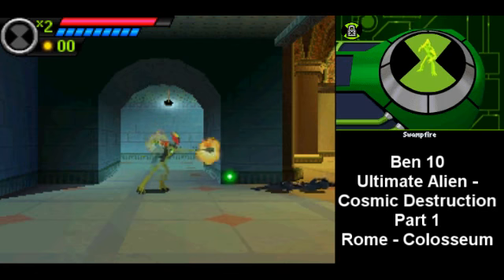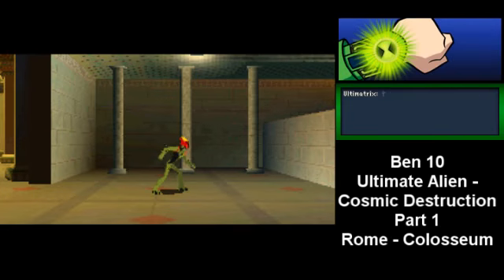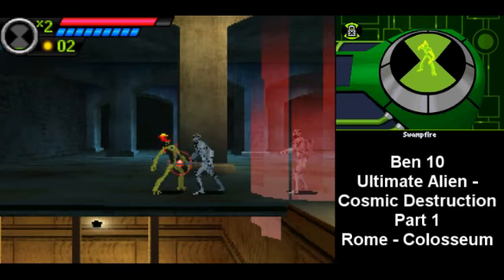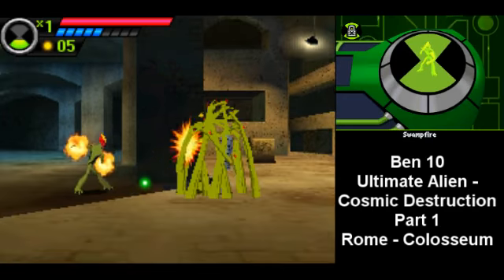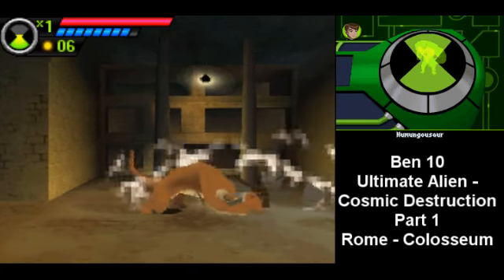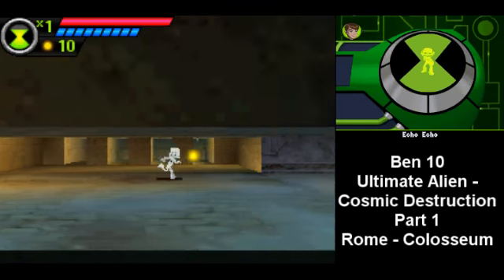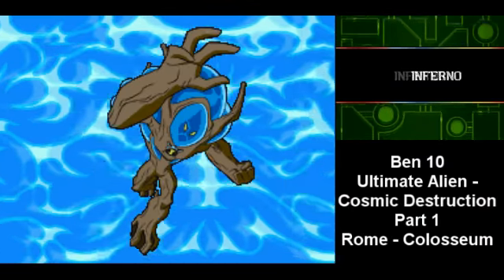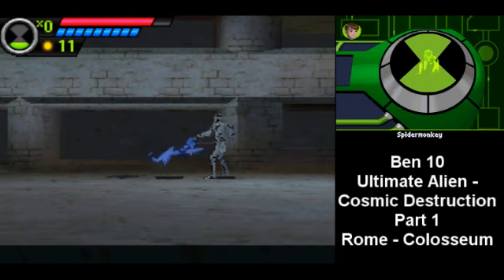Ben 10 Ultimate Alien Cosmic Destruction DS Walkthrough/Let's Play Part 1 (Rome)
The first part of this walkthorugh/let's play. Tell be how I can improve.

Content owned by nintendo and cartoonnetork.